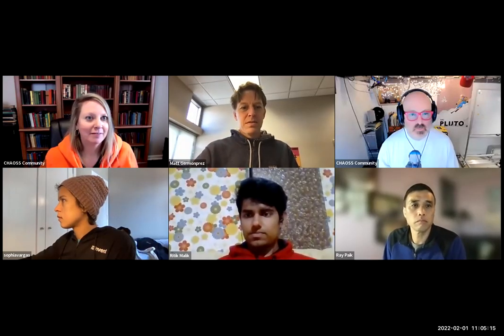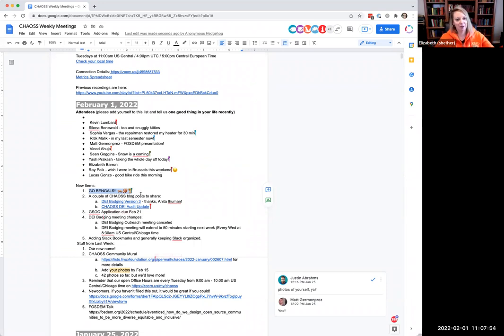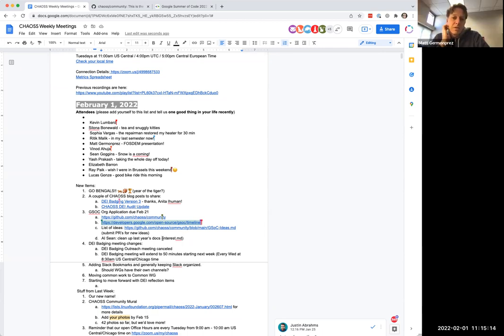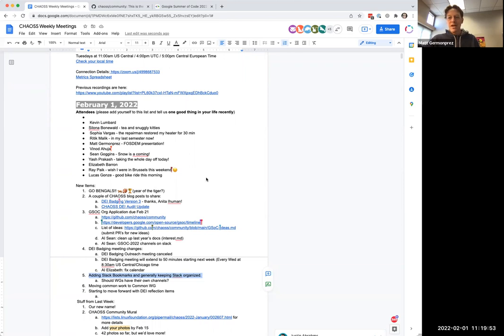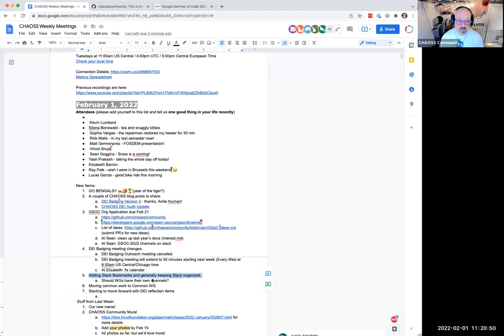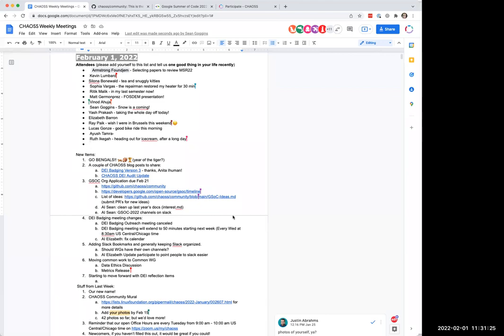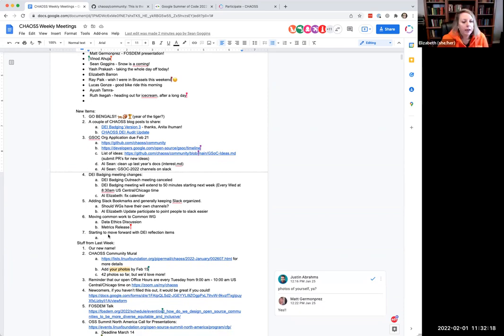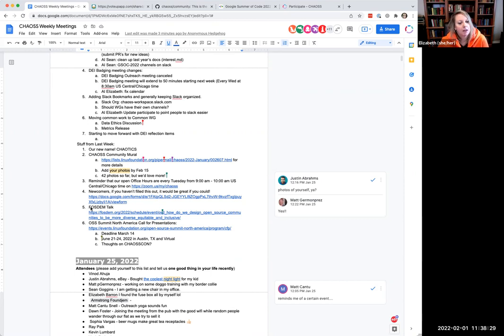CHAOSS Weekly Community Call 2/1/22